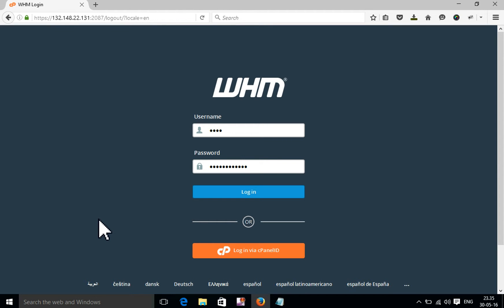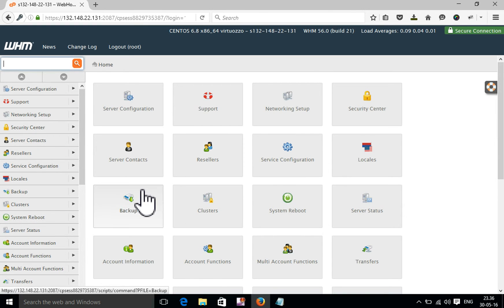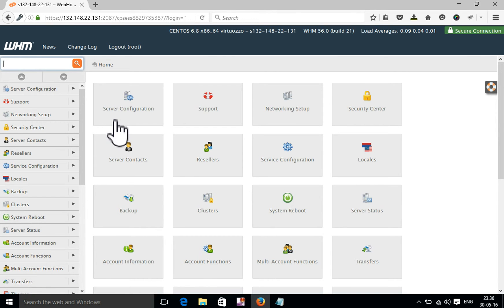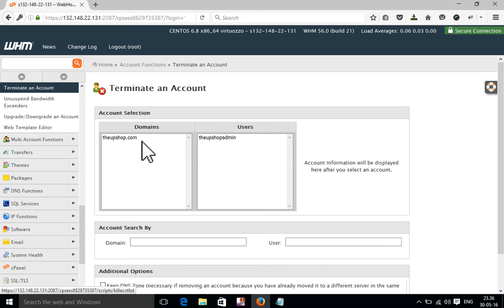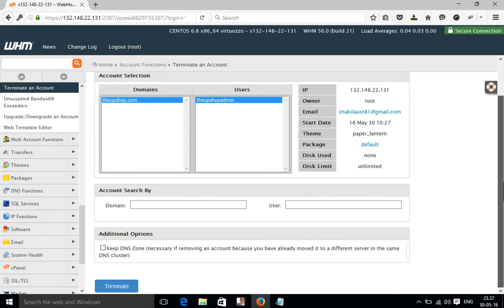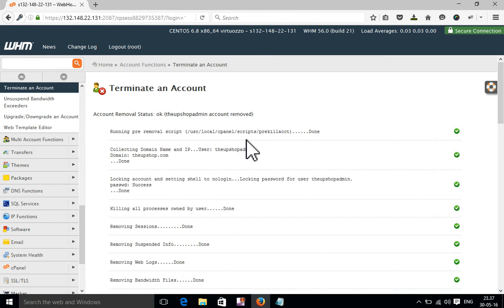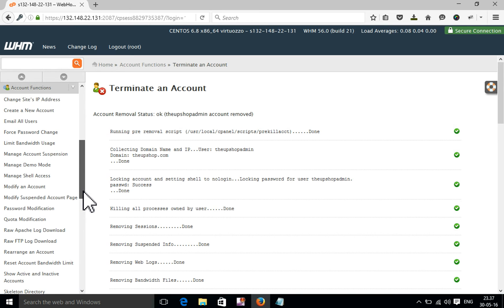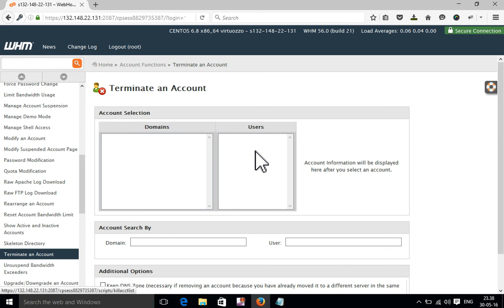delete CPanel form WebHost Manager ( WHM) | Remove a CPanel account form your VPS/WHM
if you are try to finding a way deleting  cPanel  form your WHM. The you are with Wright tutorial . very simple   work to delete a Cpanel form your hosting  . I have use godaddy whm cPanel for this video but every  WHM  access are same o don’t worry abou it just fallow the work process .